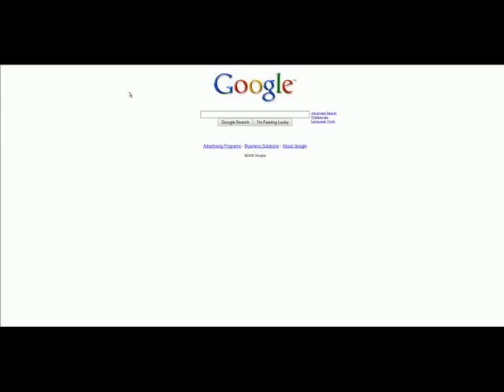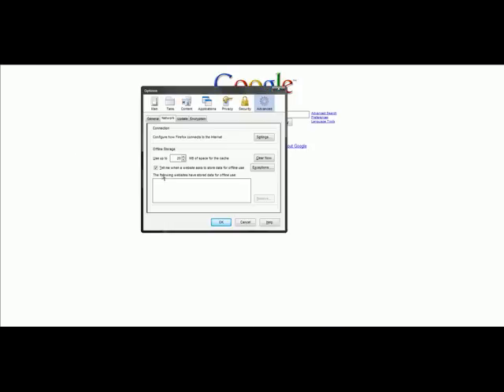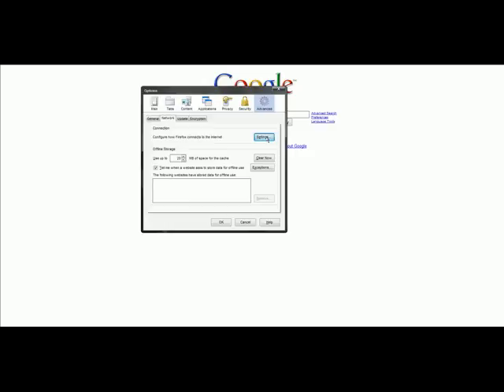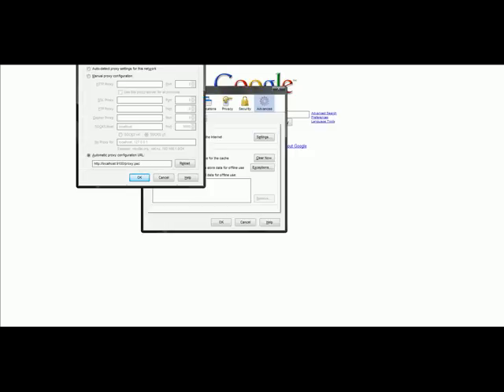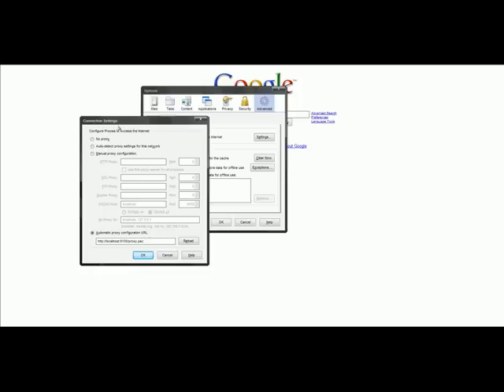Firefox 3.0/GWA Compatibility --- Temporary Solution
Firefox 3.0 apparently is not working completely with Google Web Accelerator, so, here you go, here's a temporary solution.